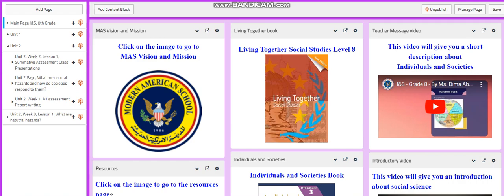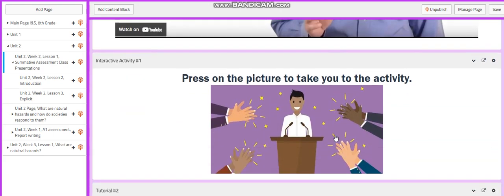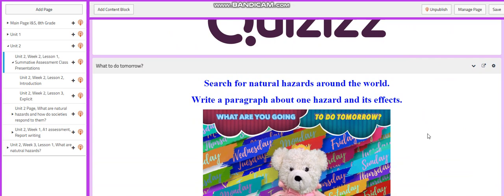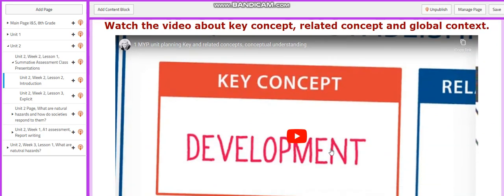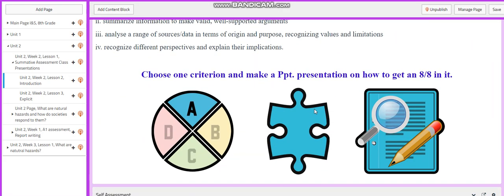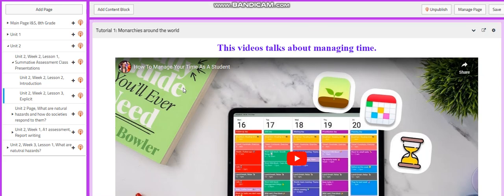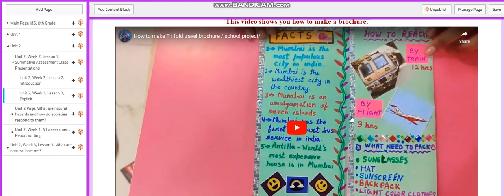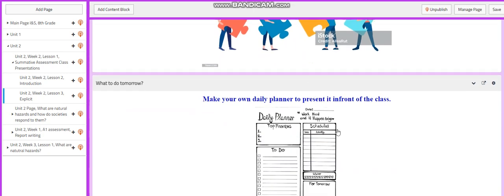Grade 8 - I&S - Week 2 - Unit 2 - By Ms. Dima Abusharkh